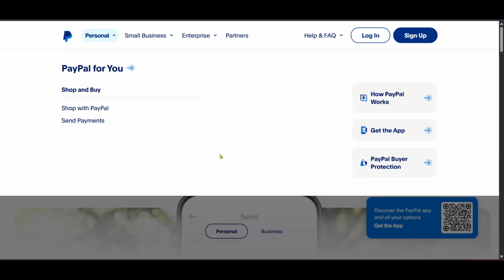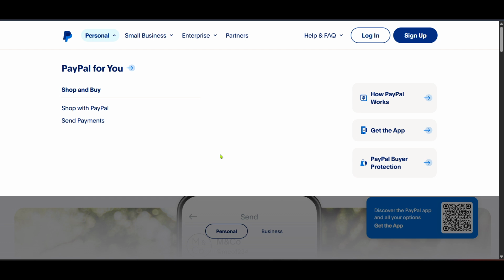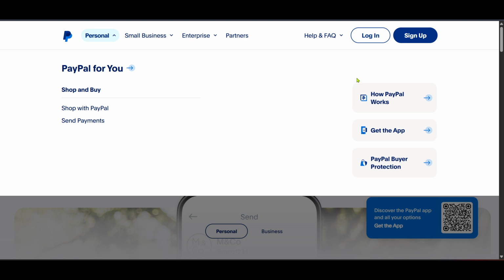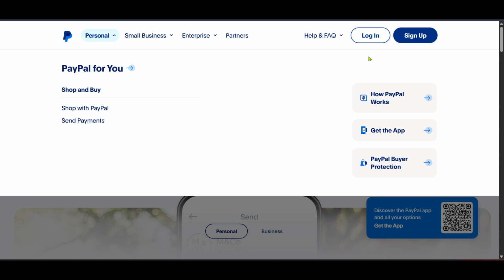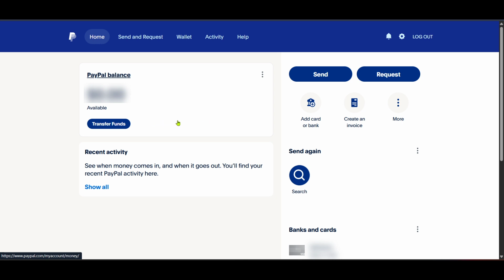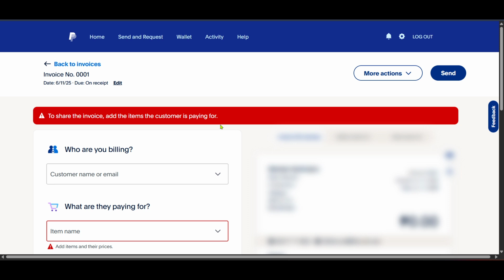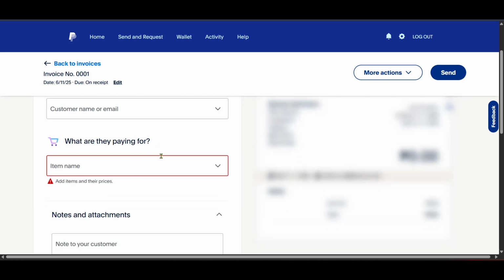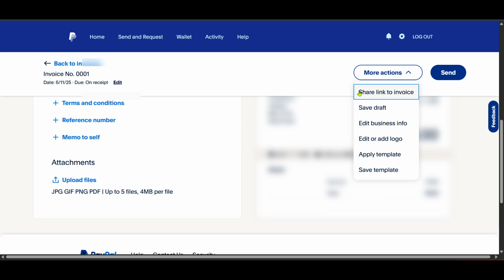How To Createsend A Paypal Invoice Link & Request Money From Clients (Full 2025 Guide)